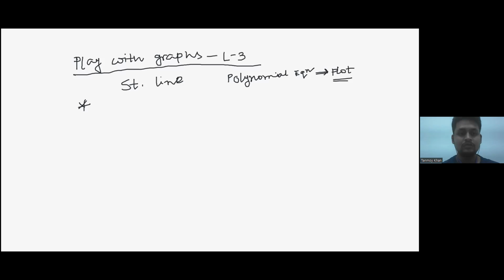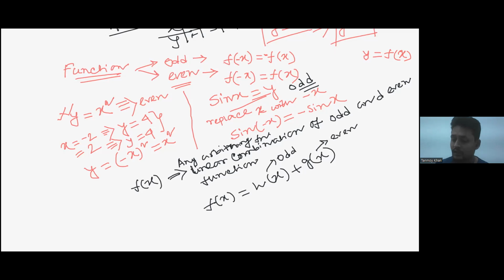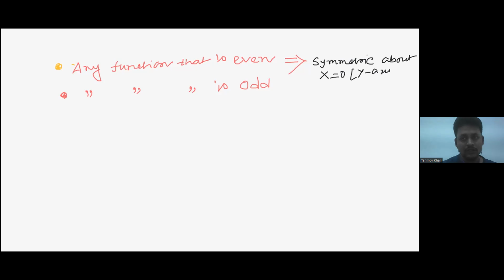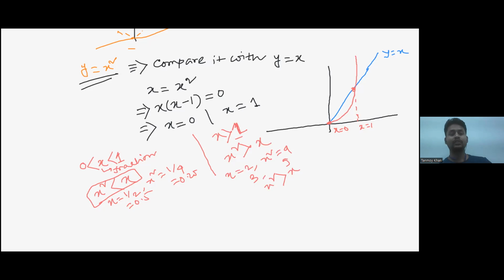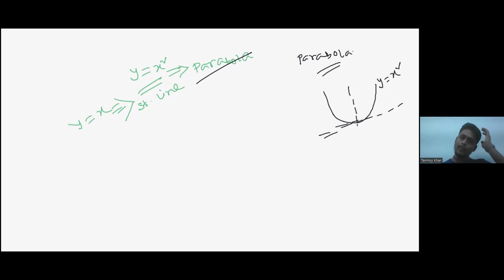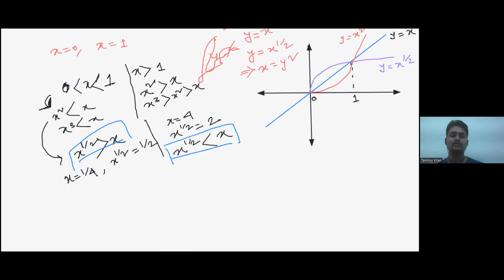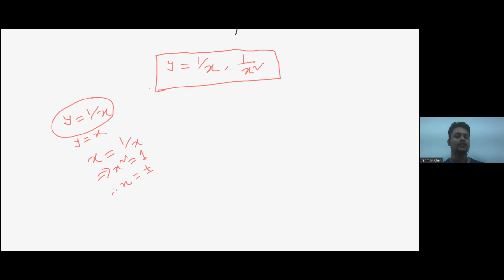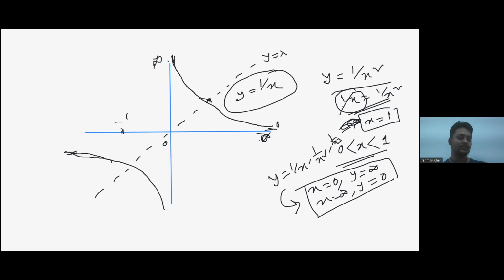Play with graphs|| Part-3|| Mathematics for Chemistry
In this lecture I have discussed the plots of simple polynomial.